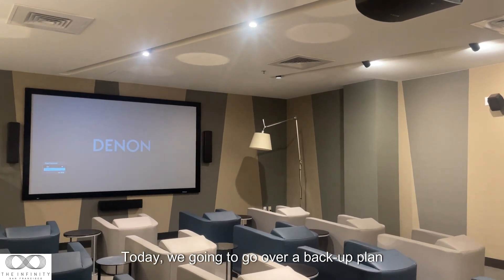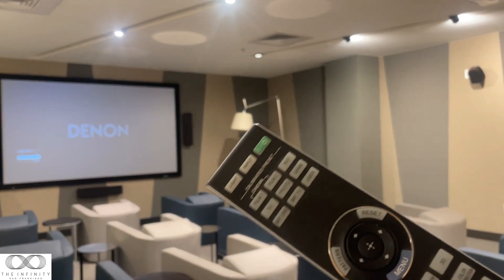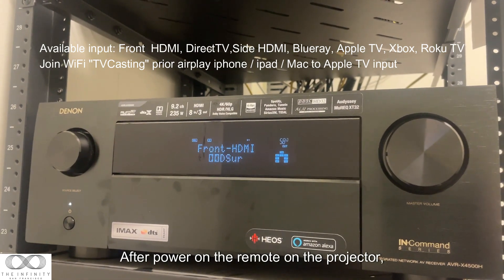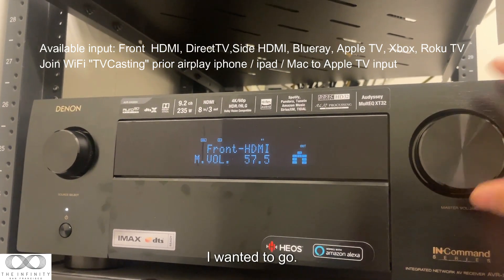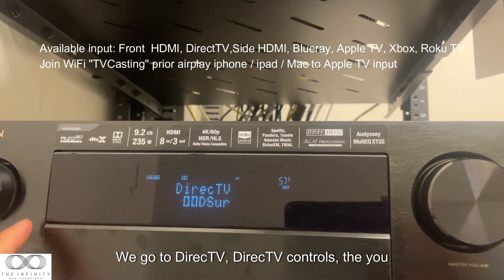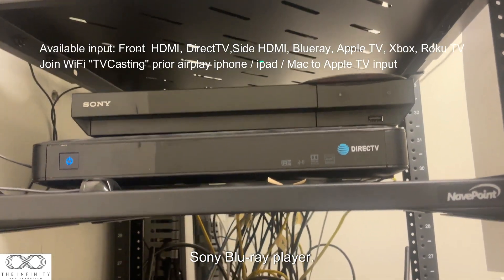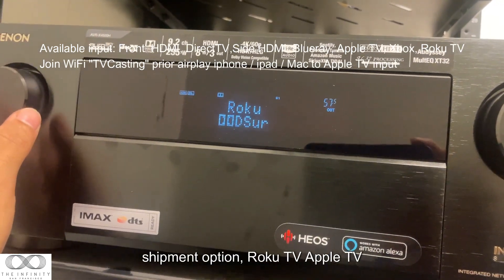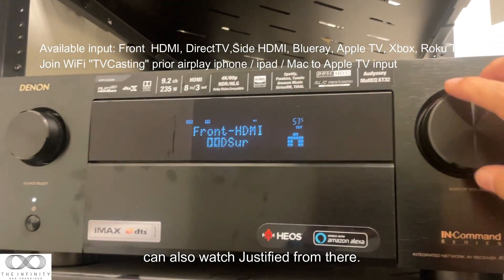Theater Backup Operation Without iPad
Operating the theater projector, denon receiver if ipad becomes unavailable.